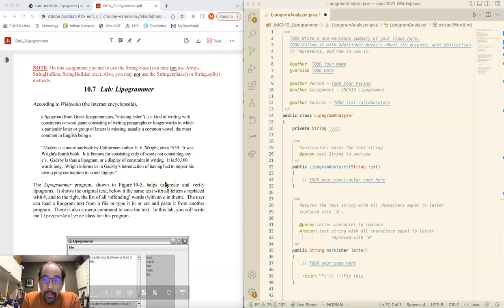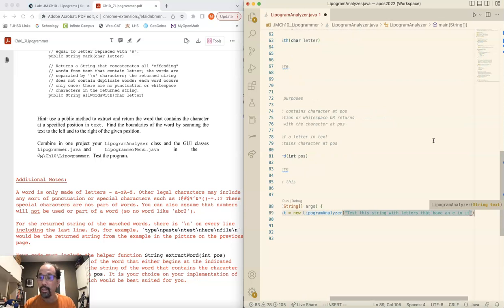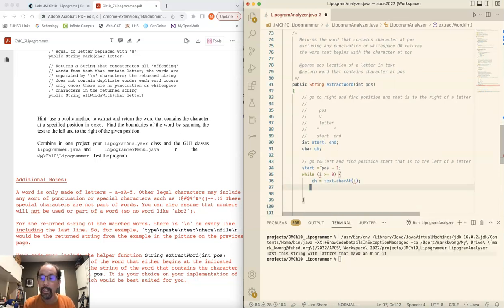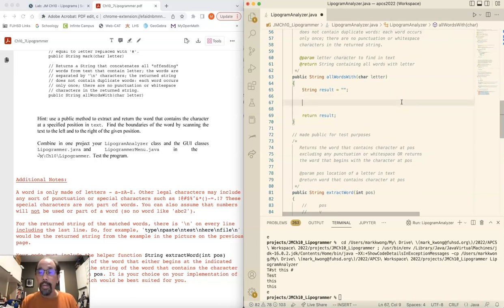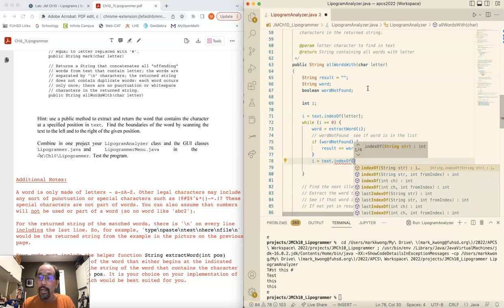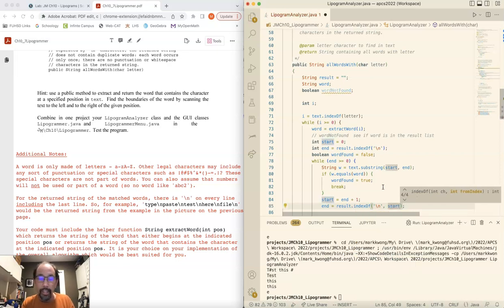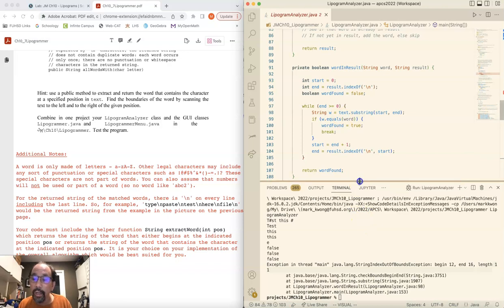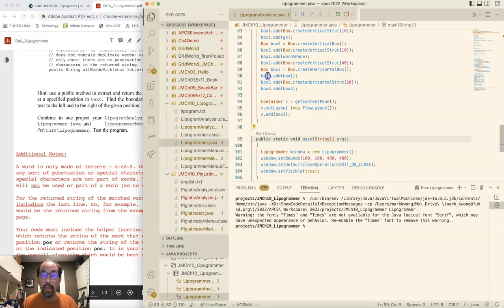Lipogrammer Coding Example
Live coding of the Lipogrammer lab describing thought process in the development of the code.